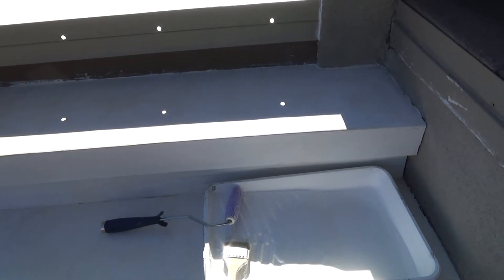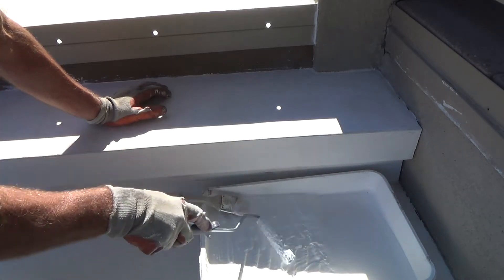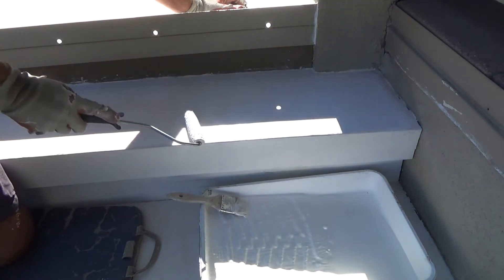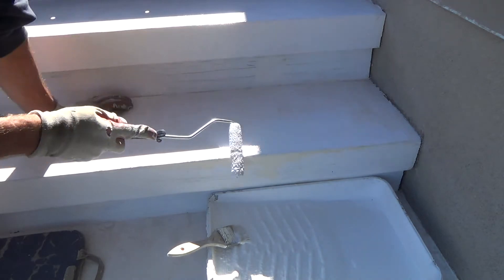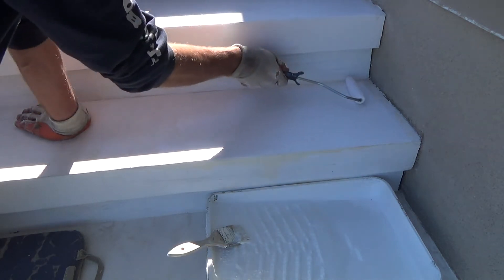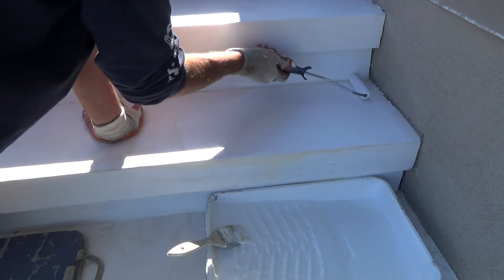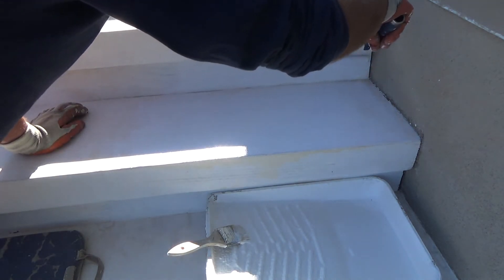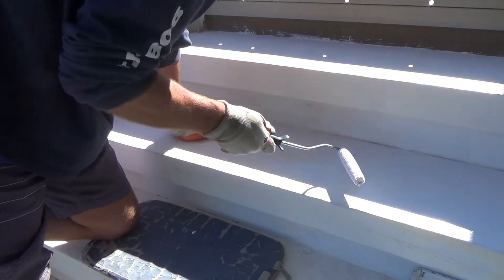Bob Ross Wannabe How to Prime Deck Stairs for Dummies/Dry Rot Deck Repairs for Beginners...Part 1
Bob Ross Wannabe how to prime deck stairs for dummies/dry rot deck repairs made easy...Part 1 is what this DIY howto video is about. VideoJoe is now ready to start applying the primer to his deck stairs that he just floated out. Ha. VideoJoe has heard from numerous viewers in the past that said "hey Joe, you kind of sound like & remind me of Bob Ross the painter"! VideoJoe doesn't mind viewers saying that at all. but does he really want to be a Wannabe? In an case VideoJoe needs to get all the primer painted on the deck stairs so he can then do it all over gain since he will be applying two coats of exterior primer to his deck stairs prior to installing the finish paint. How do you apply primer to deck stairs?...one stair at a time. Watch & learn as VideoJoeShows you what VideoJoeKnows...Bob Ross Wannabe how to prime deck stairs for dummies/dry rot deck repairs made easy...Part 1. Nice!